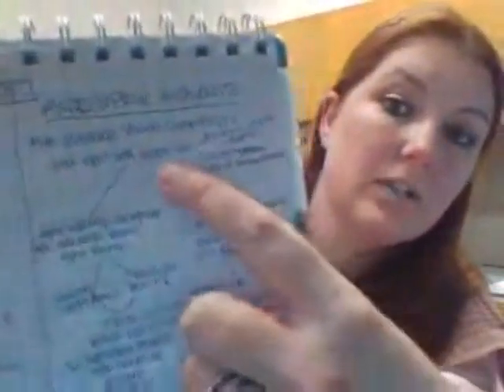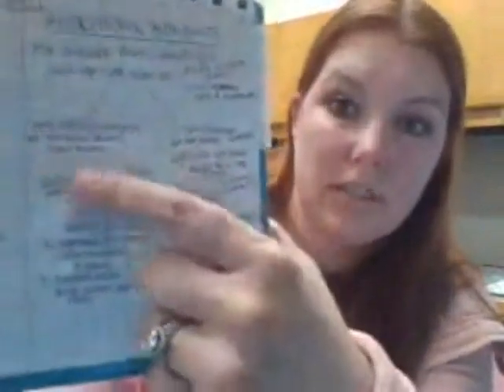1060 Units 4&5 and Tumeric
Lecture picks up at 39:50